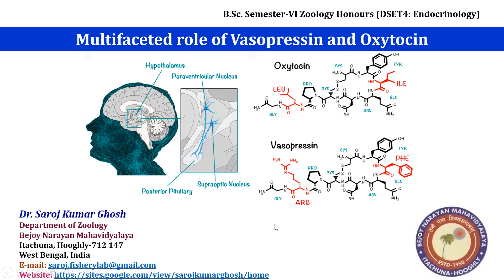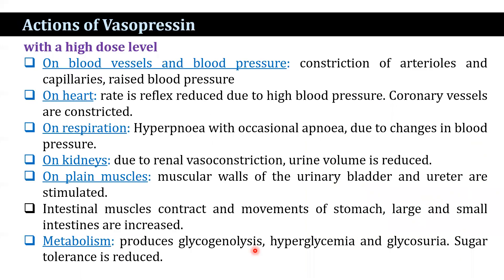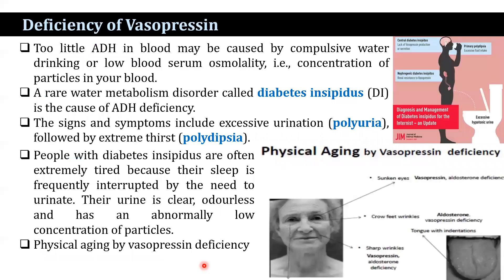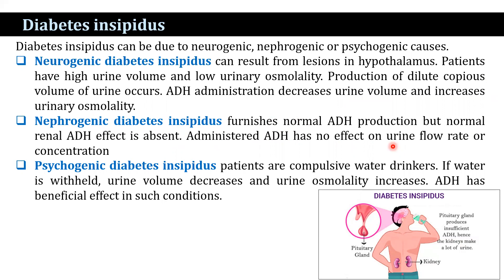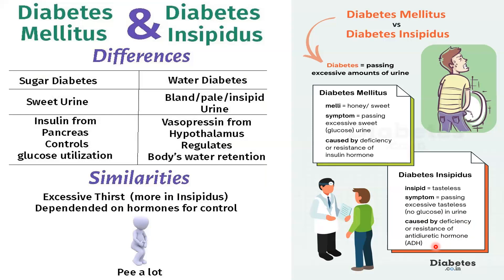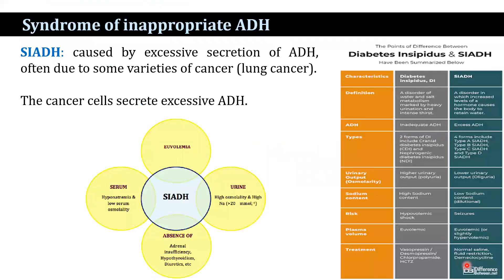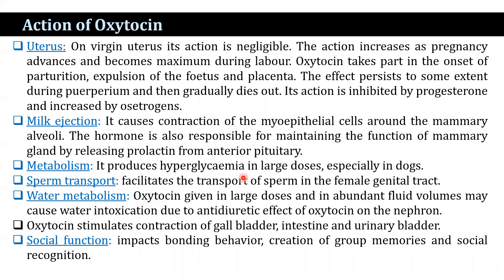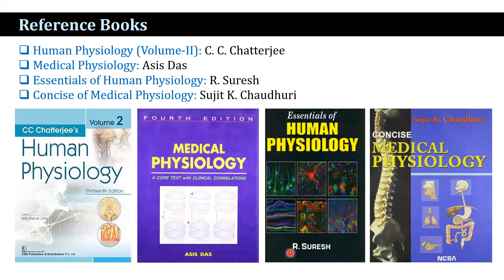Multifaceted role of Vasopressin and Oxytocin